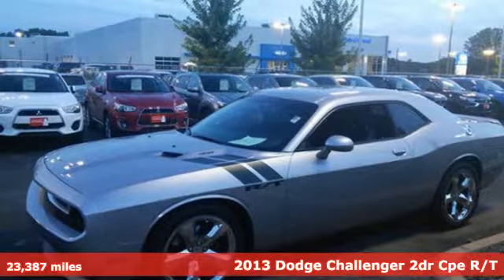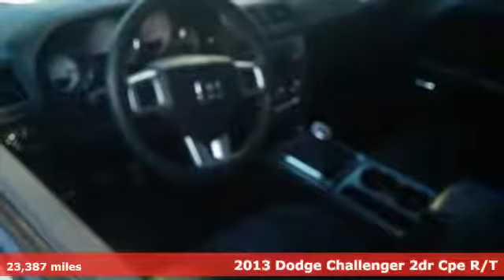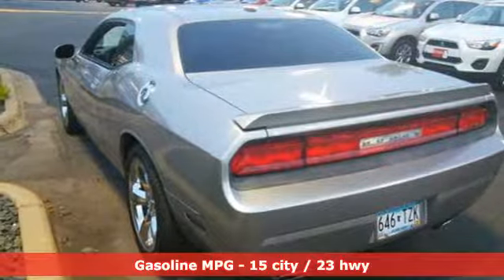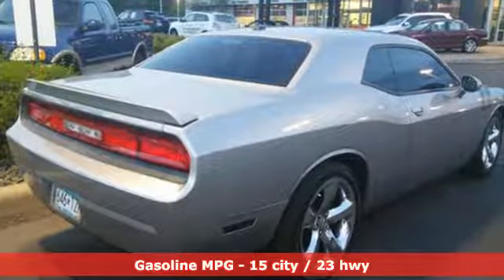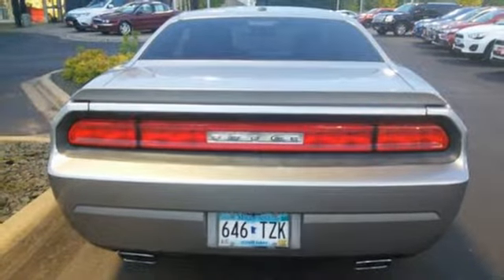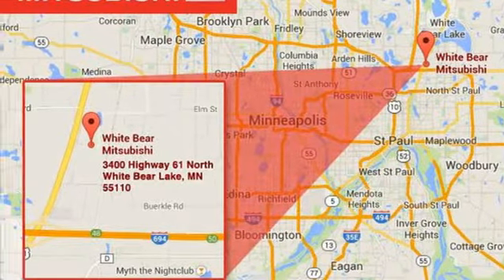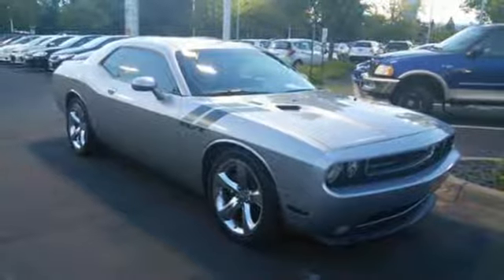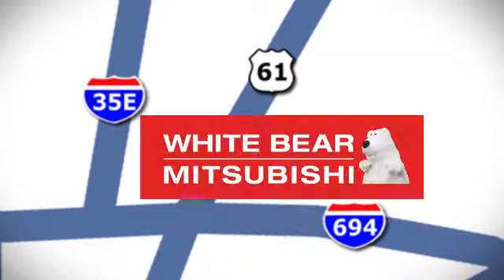Used 2013 Dodge Challenger Saint Paul White-Bear-Lake, MN W83887T - SOLD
Year: 2013
Make: Dodge
Model: Challenger
Trim: 2dr Cpe R/T
Engine: 5.7 L 8 Cyl. Cyl.
Transmission: Manual
Color: Billet Silver Metallic
Interior: Dark Slate Gray Interior
Mileage: 23387
Stock #: W83887T
VIN: 2C3CDYBT8DH660123
6 speed manual transmission. This one is like new. Way above average condition. Accident free history report. RT package. Hemi engine. Fast and fun. Lifetime powertrain warranty included at no additional cost.

Address:
3400 Highway 61 North